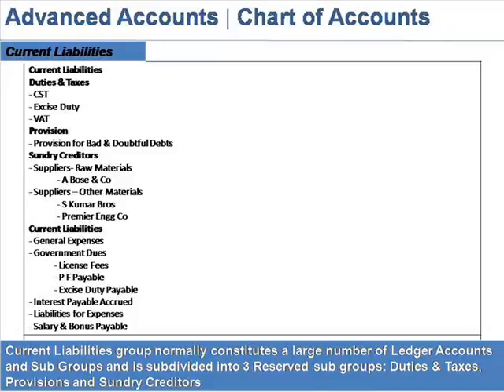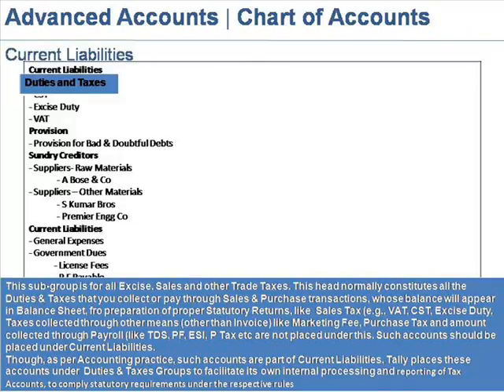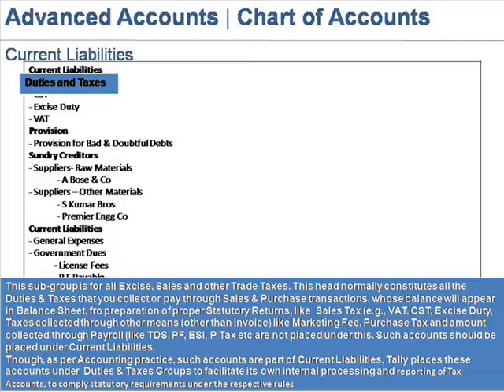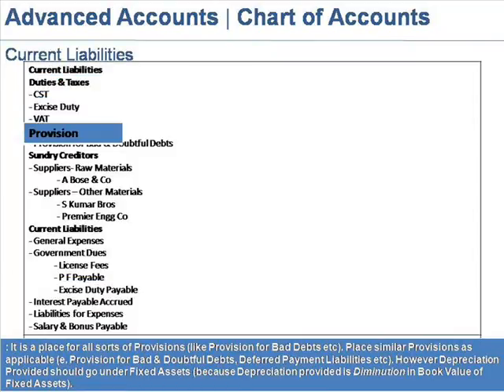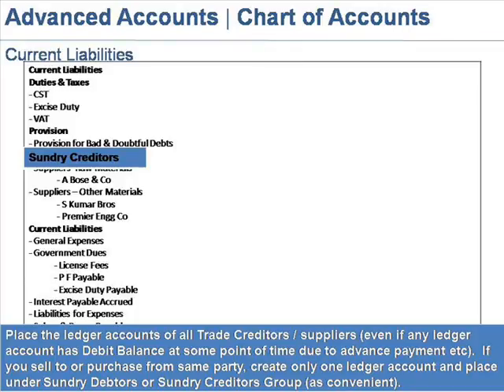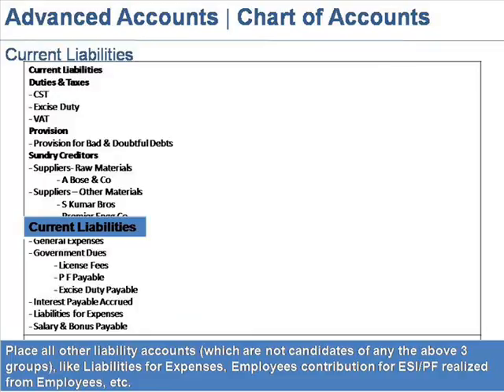Account Group - Current Liabilities in Tally ERP9 | Current Liabilities Account Group in Tally ERP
This video explains Current Liabilities Group, in Tally ERP9